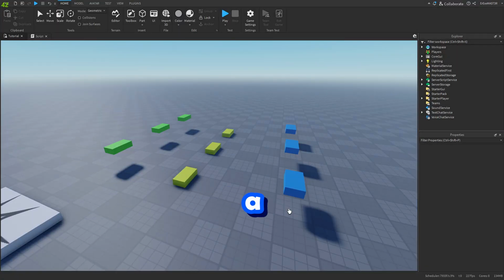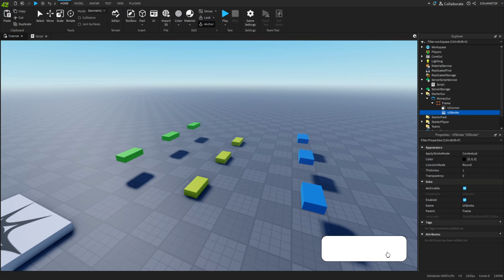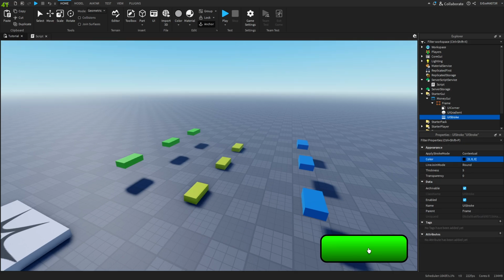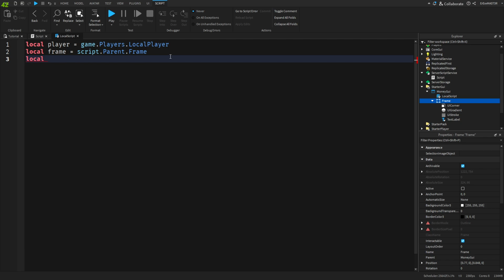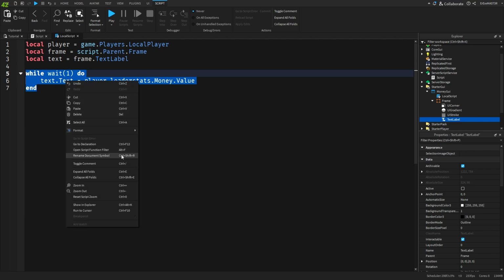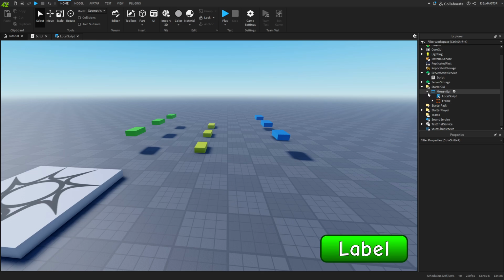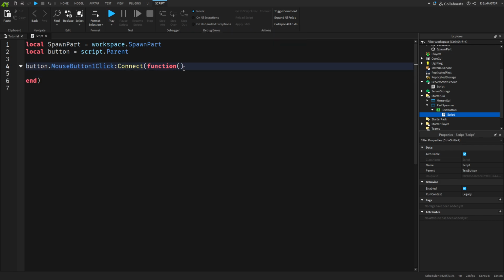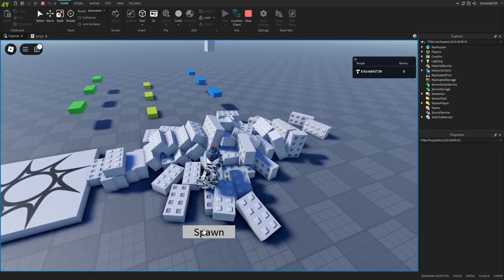Money Gui - Roblox Studio Scripting Guide [PART 3] | Tutorial